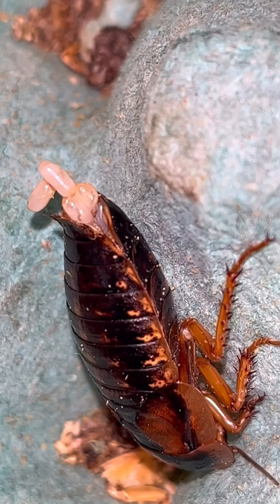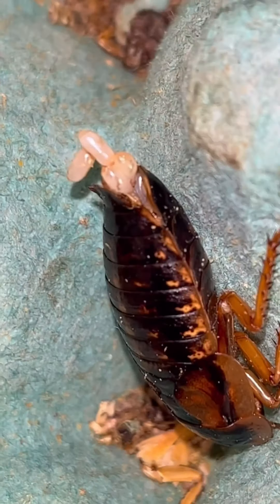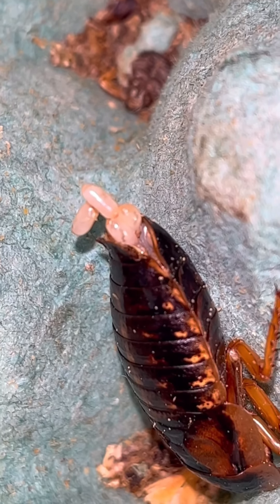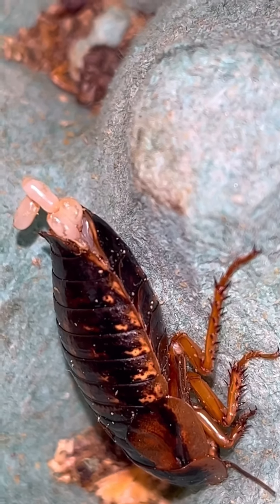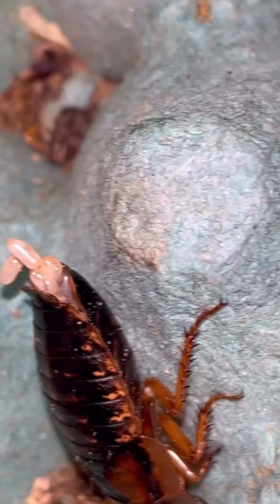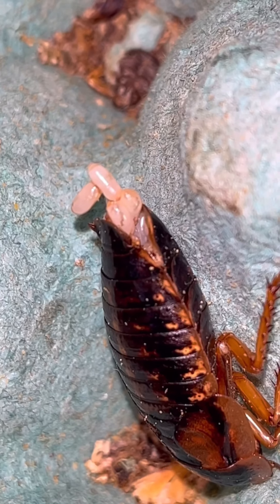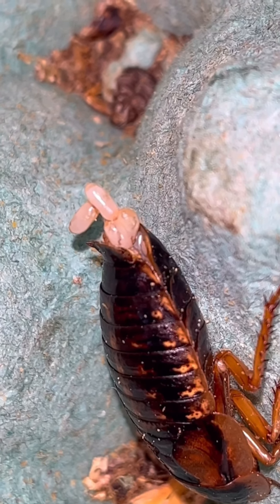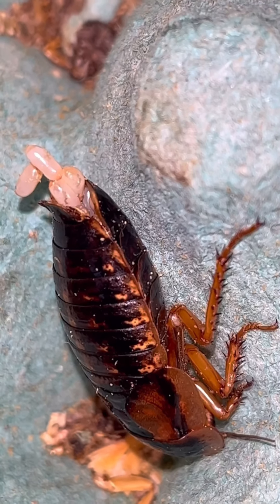Adult Female Dubia Roach Giving Birth